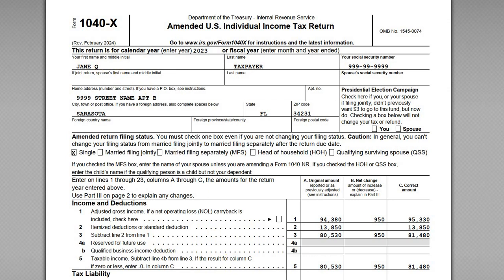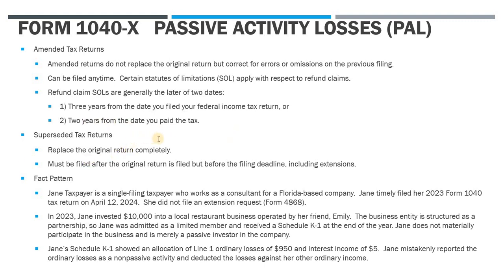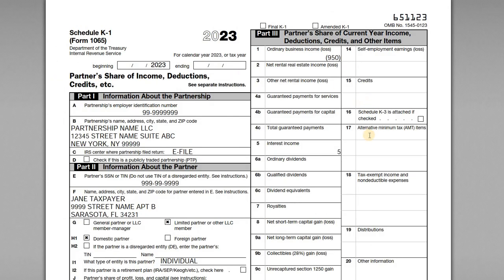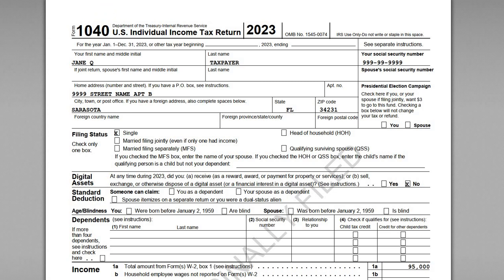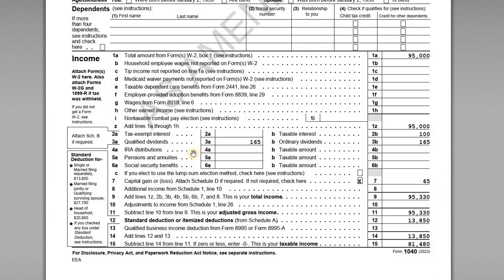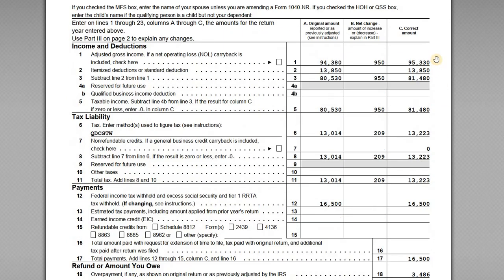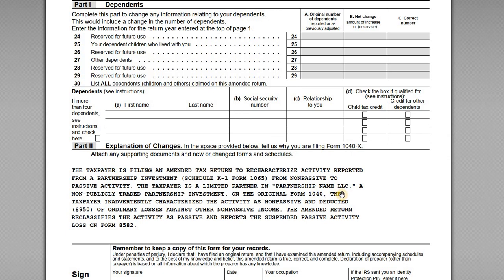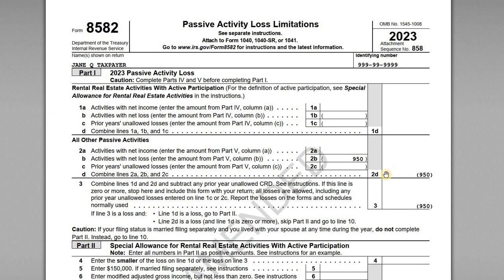IRS Form 1040-X | How to File Amended Form 1040 - Passive Activity Losses and Form 8582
Form 1040 income tax returns can be amended by filing IRS Form 1040-X.  Amended tax returns are filed to correct mistakes made on an original return, and they can be filed for certain carryback claims.

In this example, we look at a taxpayer who needs to file an amended tax return to reclassify a Schedule K-1 partnership investment from a nonpassive activity to a passive activity.  The taxpayer incorrectly deducted passive activity losses on the originally filed Form 1040.  By amending the return, the taxpayer reports the suspended losses on IRS Form 8582.